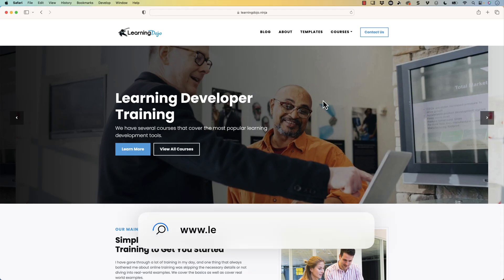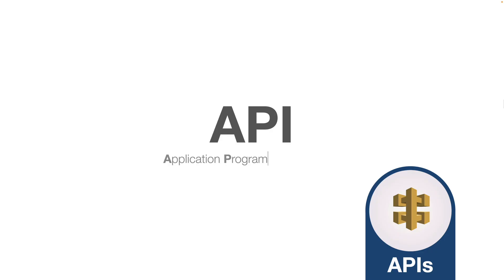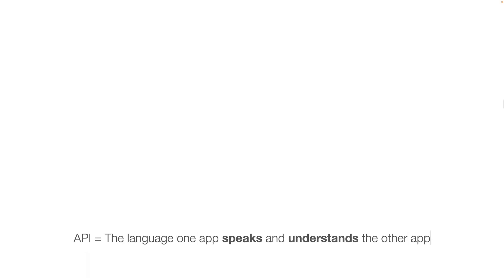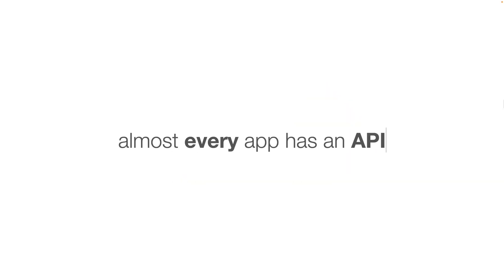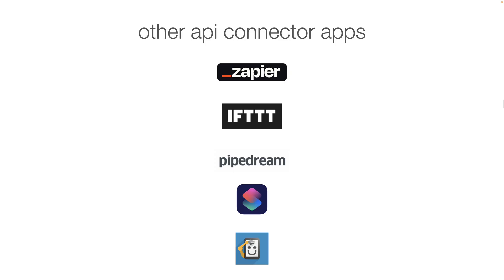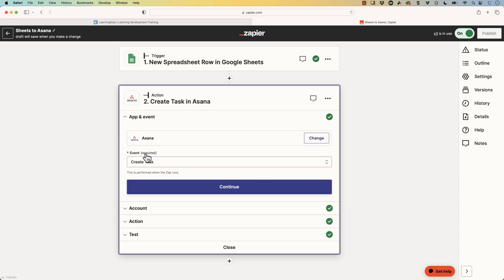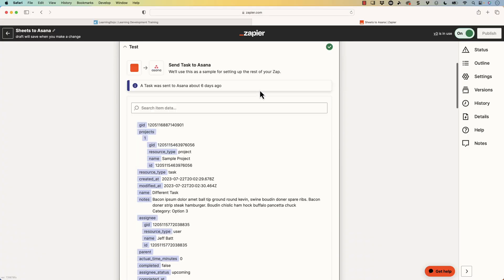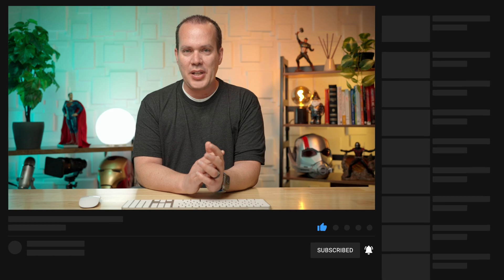What is an API?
What is an API? API stands for Application Programming Interface. It allows you to connect one app to another. xAPI in the learning realm is an API that connects a learning experience (x) in some activity to a Learning Record Store (LRS).

So you can track learning behavior inside an LRS, which is ready to collect these experiences and compile the learning data in meaningful charts. The data allows you to see if the learner's experiences have the impact you want them to have. So xAPI is the agreed-upon language between that digital experience (most often the eLearning course) AND the LRS.

Historically working with APIs has needed code, but luckily there are tools that make it easier to connect the two apps. In this video, I dive into what APIs are and how it applies to learning development.

*Chapters*
0:00 : Introduction
0:24 Learning Dojo Website
0:55 Overview of Video
1:07 Benefits of API's
1:51 What is an API?
2:26 The API Puzzle Piece
3:49 The Language of API's
4:35 Tools instead of Code
5:01 Events and Actions
5:40 Apps and their API's
5:59 API Connectors
7:09 Exploring Zapier
7:29 Sheets to Asana Triggers and Actions
8:45 Zapier and Your Login
9:09 Assigning Tasks and Information
10:10 More Ways to Use Zapier
10:36 API Wrap-up and Overview
11:23 Support